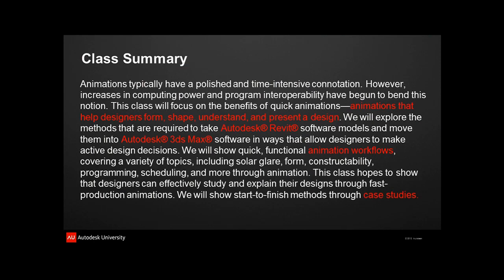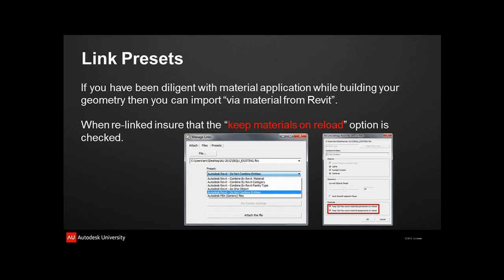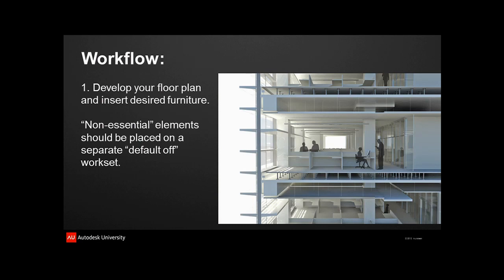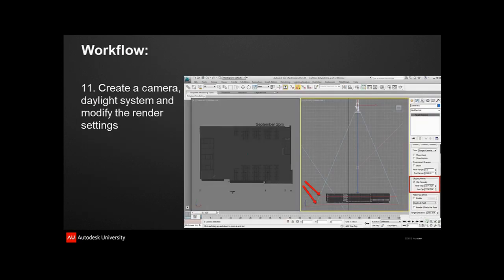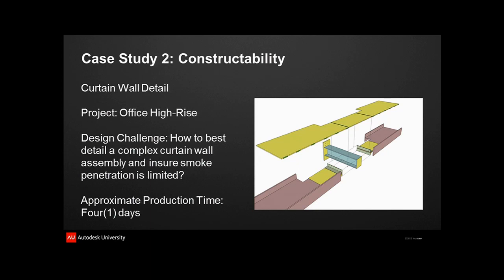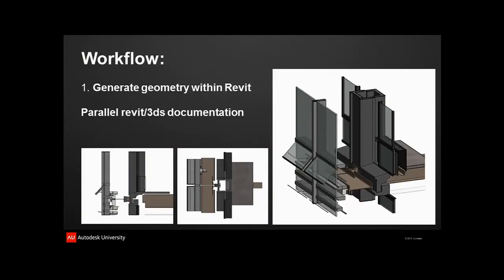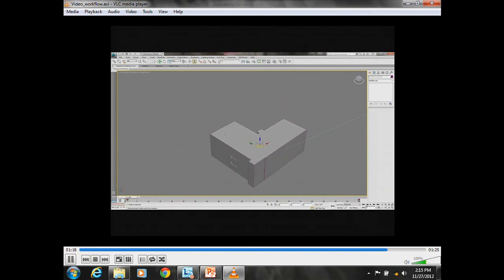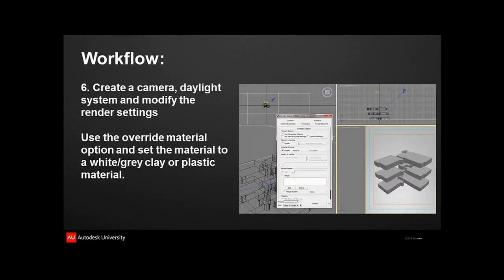Animations for Architects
Animations for Architects. This class will focus on the benefits of quick animations—animations that help designers form, shape, understand, and present a design. We will explore the methods that are required to take Autodesk Revit software models and move them into Autodesk 3ds Max software in ways that allow designers to make active design decisions. We will show quick, functional animation workflows, covering a variety of topics, including solar glare, form, constructability, programming, scheduling, and more through animation. This class hopes to show that designers can effectively study and explain their designs through fast-production animations. We will show start-to-finish methods through case studies. Major topics covered are:
- Explain concepts and information to clients and managers through animation
- Implement real project examples in your firm
- Demonstrate the benefits of animations as a design tool
- Make design decisions through quick animations